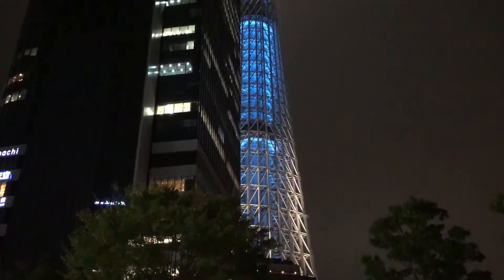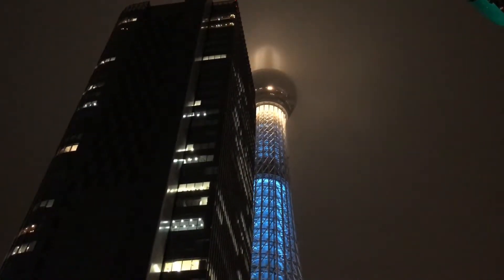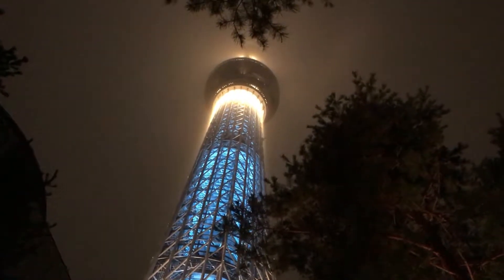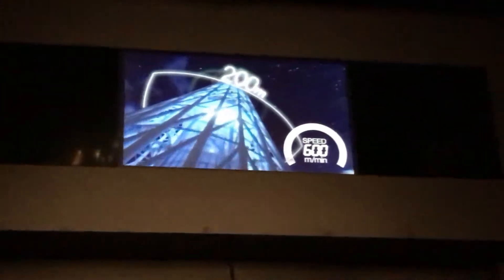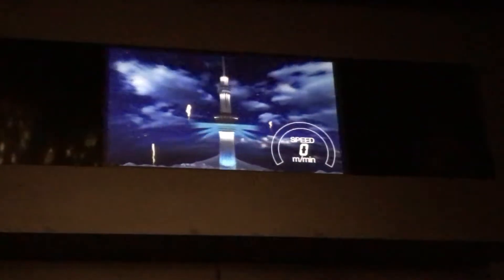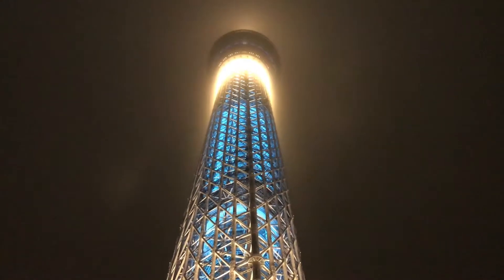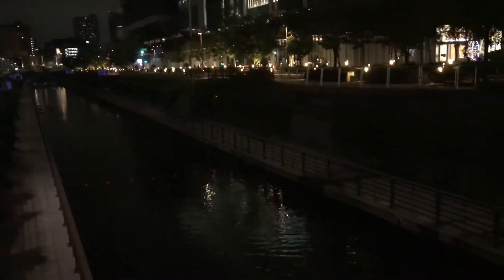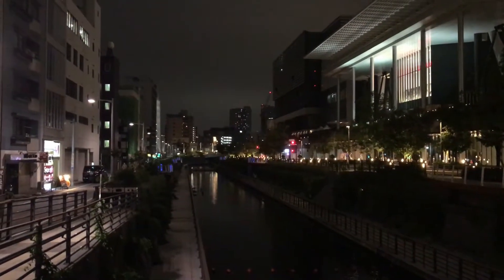Jose's Japan 2017 Trip - Video Log #2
This video covers my arrival at Tokyo Narita Airport in October 2017, along with my transfer from the airport and a foggy first night in Oshiage and the Tokyo SkyTree.

As my next global adventure is coming up soon and I need to free up some space, I have decided to publish a video log from my 2017 trip to Japan. This series will use video clips as much as possible, with text descriptions and a music soundtrack in places.

For a detailed look at my trip, please see my original Japan Travel Videos: